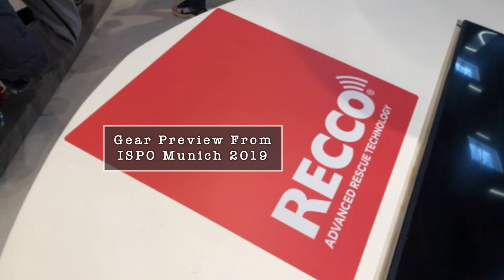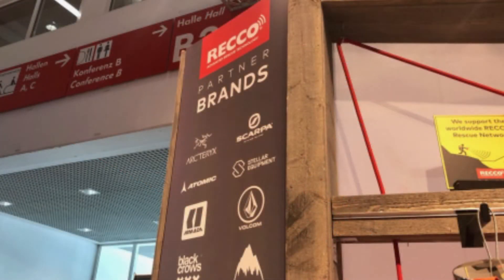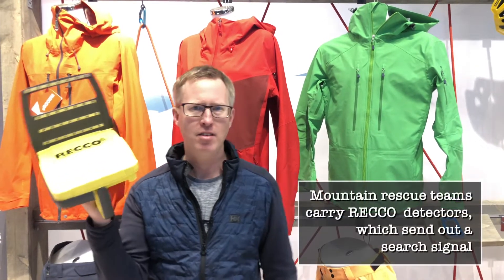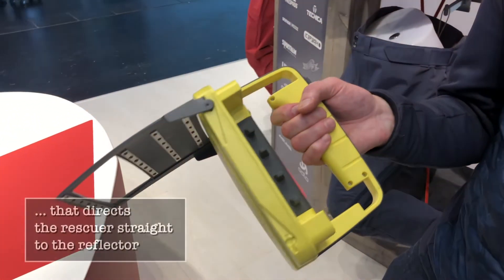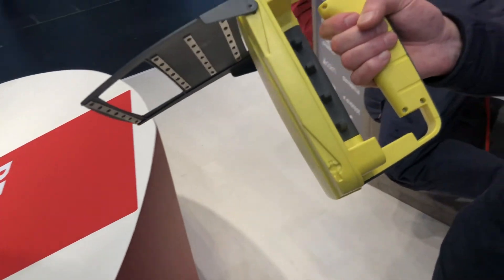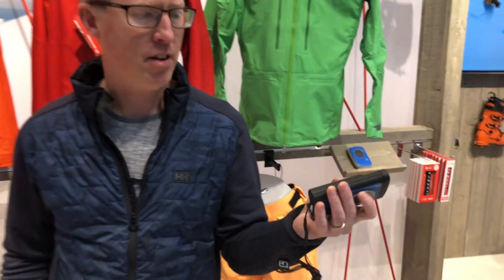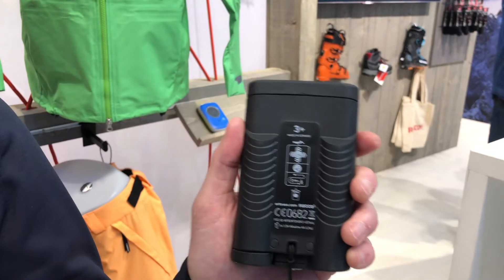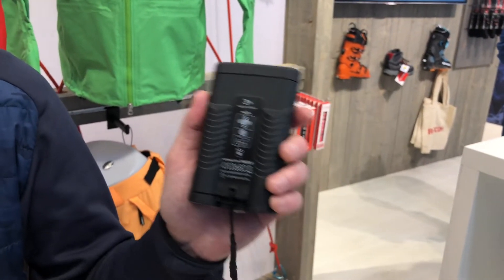How does the RECCO Avalanche Rescue Technology work?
The RECCO® Rescue System is two-part technology. Ski resorts and rescue teams carry RECCO® detectors. The detector sends out a directional search signal, which is echoed by RECCO® reflectors worn by skiers, riders and other outdoors people.

The RECCO® system is a technology which helps rescuers to find victims of avalanche burials or to search for people lost in the outdoors.

More than 30 years ago the first RECCO® systems weighed around 16kg, nowadays the detector is a 1kg and is no bigger than a cell phone or an avalanche transceiver. The reflector has now reduced to the size where you cannot even notice that you have it on you.